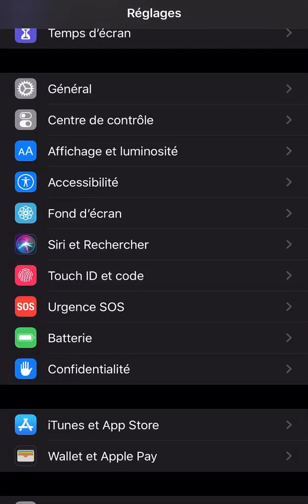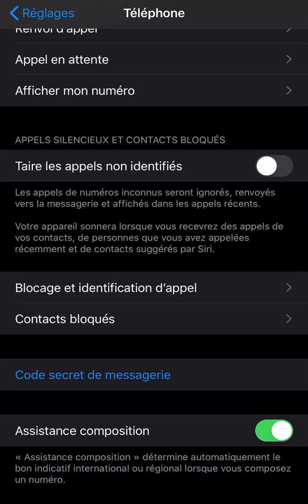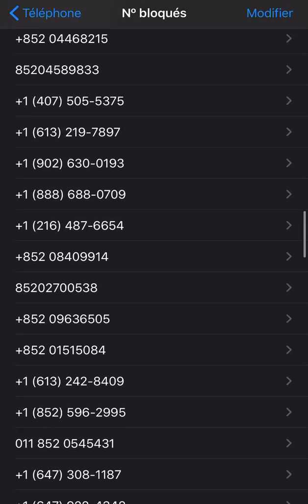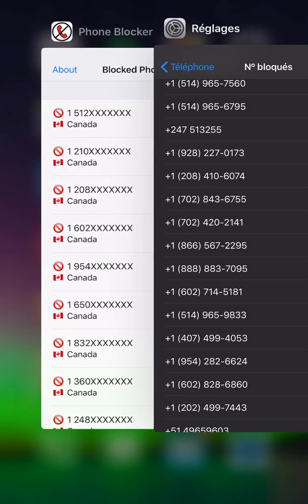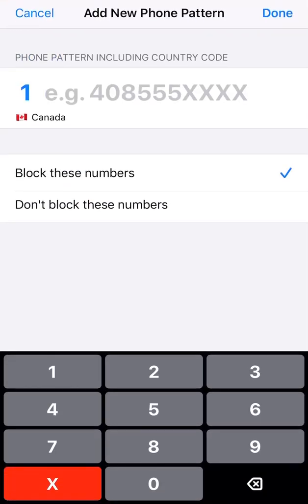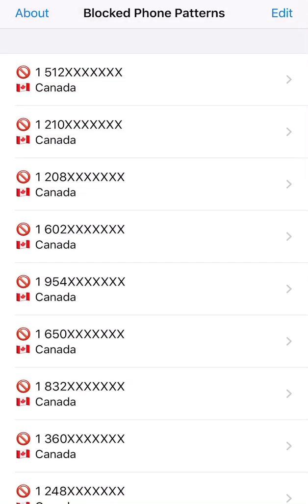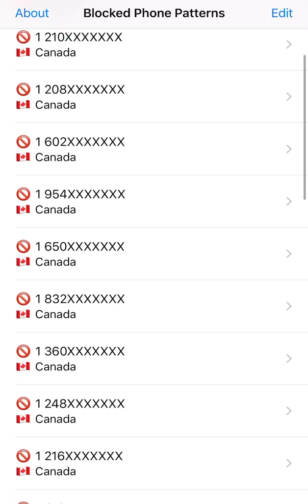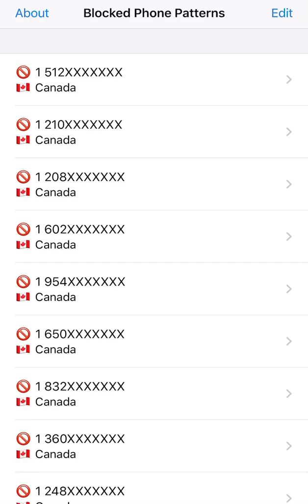Phone call blocker app on IOS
With this app you can block most of the spam callers.
It’s simple to use.
You can also block phone call patterns as you can see in the video.
It’s a better way than simply blocking all unknown callers.
And another good thing, it’s 100% free!

Open the link in your own browser.
Opening it with Facebook browser won't work.